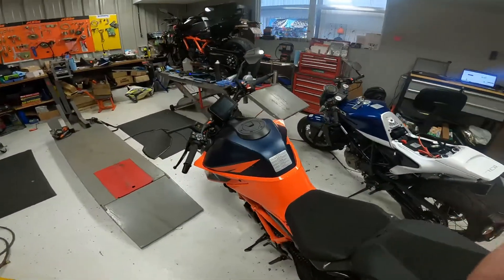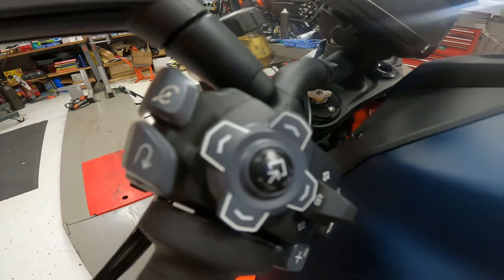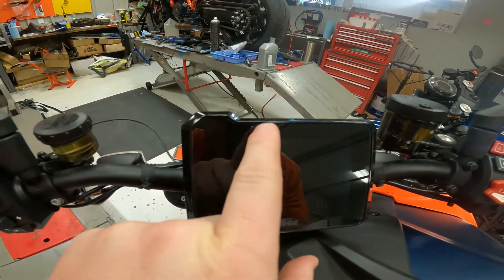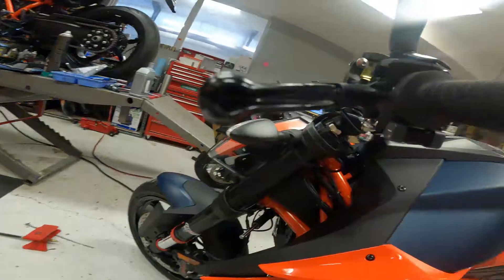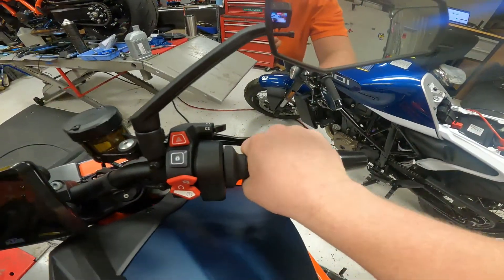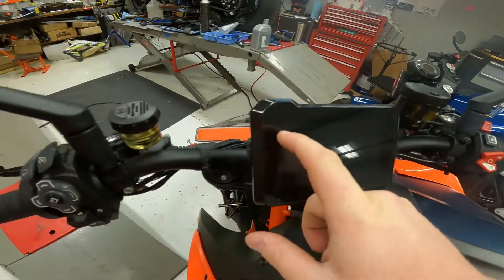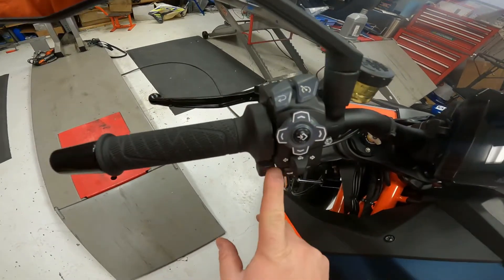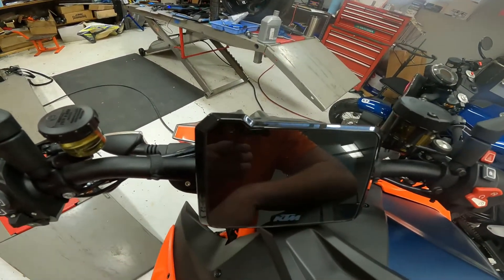Resetting Cruise Control | NEW Switch | 1290 Super Duke R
Do this if your cruise control light is repeatedly flashing on your 1290 Super Duke!